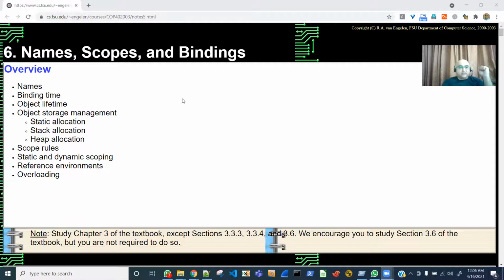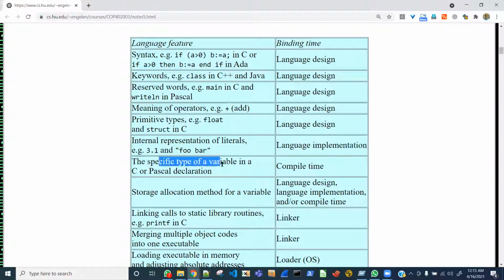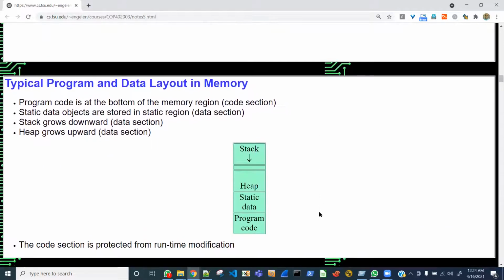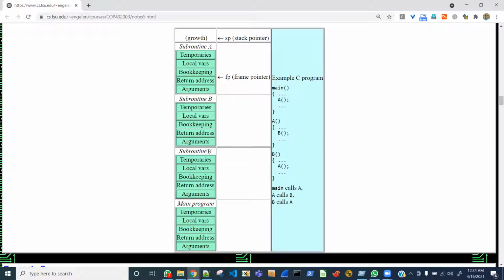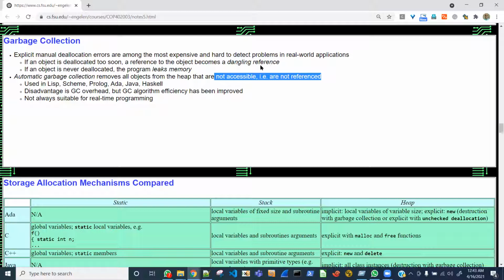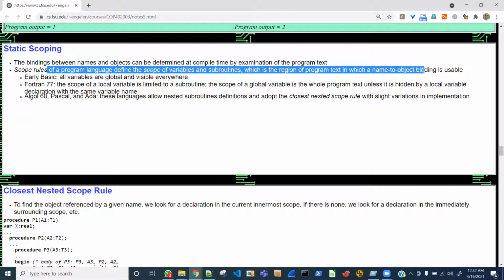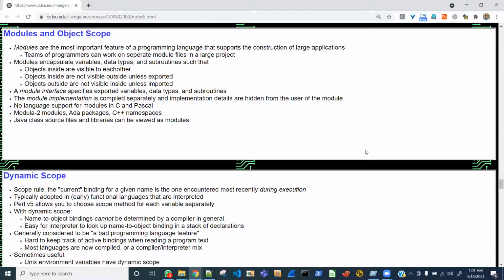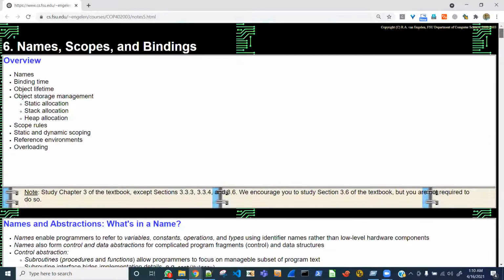An overview of the article titled "Names,Scopes and Bindings"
Intent of the walkthrough is to make it easier for the novice to these concepts , and they are better able to understand this very well written article.

This will be useful for understanding the static vs dynamic binding and scoping , early and late binding , pros and cons , and a hint of how these are implemented. Having this knowledge , an application programmer can be more aware of these aspects of the programming language they are using , and hence be more effective.